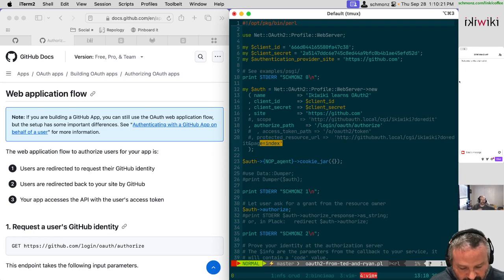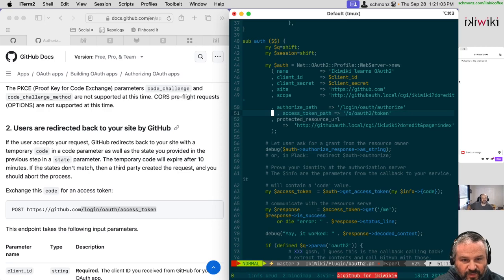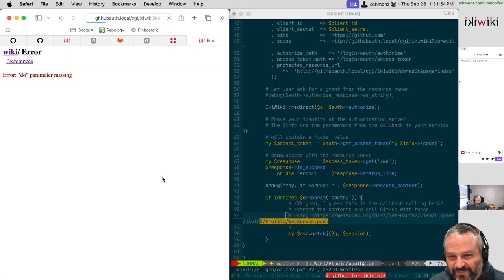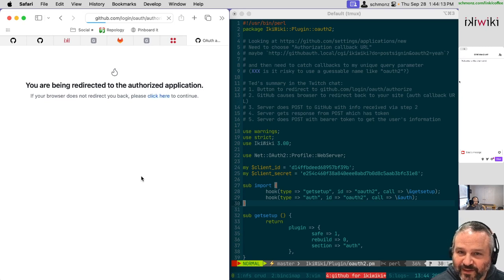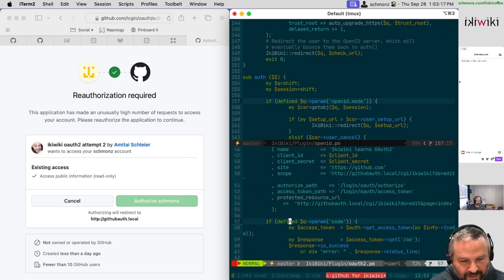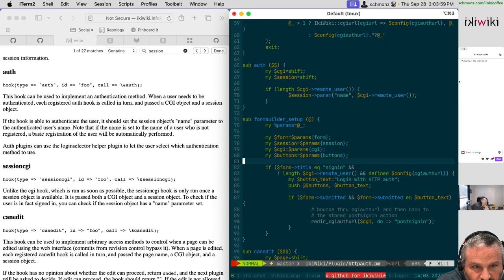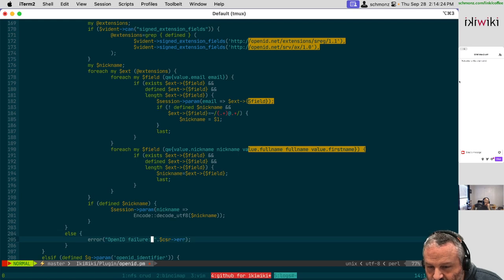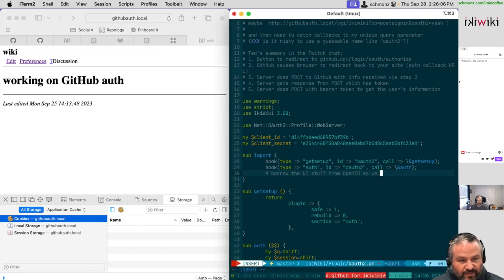2023/09/28 Twitch ikiwiki: GitHub auth 3 with Ryan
In this stream, I:

- Am joined again by Ryan Latta, and this time I've been able to make my screen sharp and non-laggy for him
- Use Ryan's expertise and OAuth2 knowledge to get un-stuck
- Find out what GitHub tacks onto my app's registered callback URL
- Re--register my app
- Obtain a GitHub access token corresponding to my GitHub user credentials
- Convince ikiwiki that we're logged in